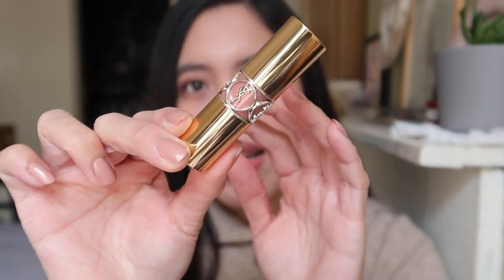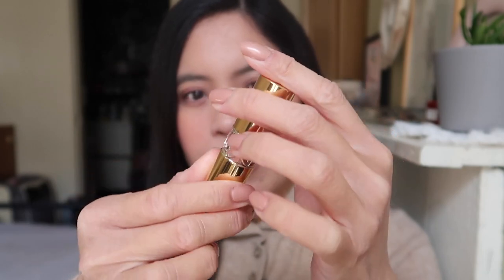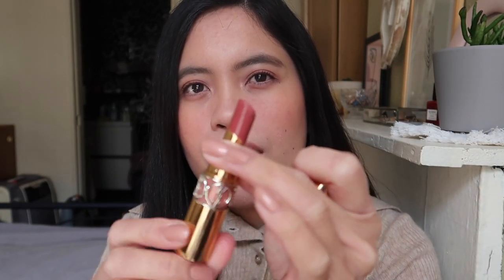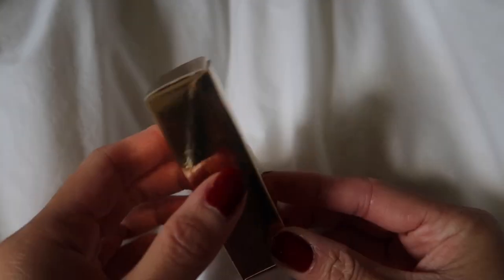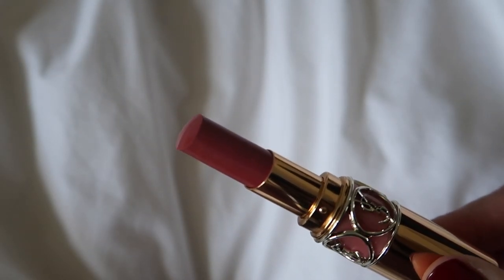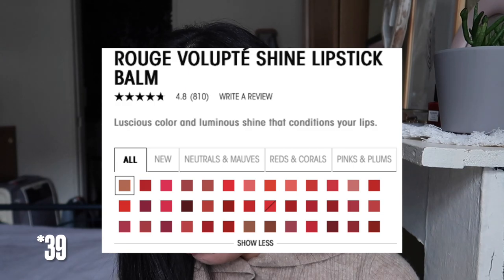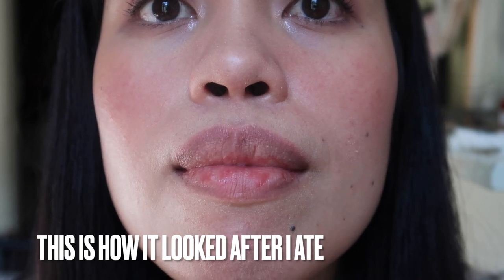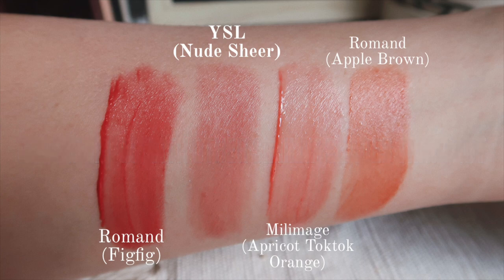YSL Rouge Volupté Shine Lipstick Balm (9 Nude Sheer) Review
✮ YSL Rouge Volupté Shine Lipstick Balm (9 Nude Sheer)

✿ Foundation: IT Comsmetics Your Skin But Better CC+ Cream with SPF 50+ (Light Medium)
✿ Nail Polish: & Other Stories Paris Atelier (Rose Pearl)

Giselle ❤️

MAC: (NC25)
Dior: 2N
NARS: Fiji
Kosas: 3.5
Bobbi Brown: 3.5 Warm Beige
Laura Mercier: 2W1 Macadamia

CUSHION FOUNDATION
YSL: Shade 40
Moonshot: Shade 301
Bobbi Brown: Light to Medium

Dry

+ INFORMATION
Camera: Canon g7x mark ii
Editing: iMovie